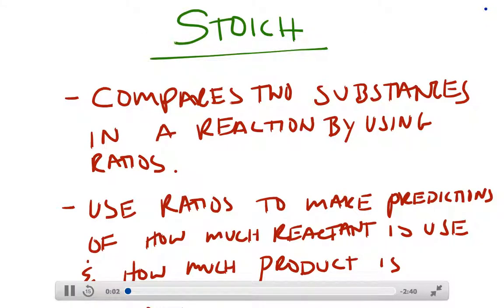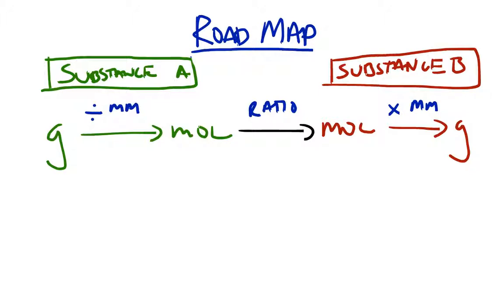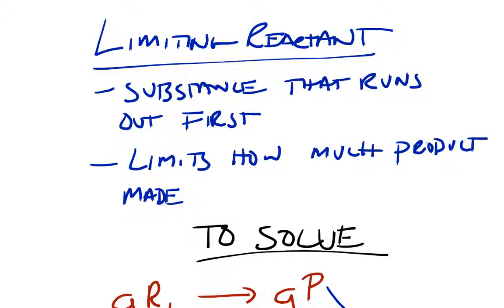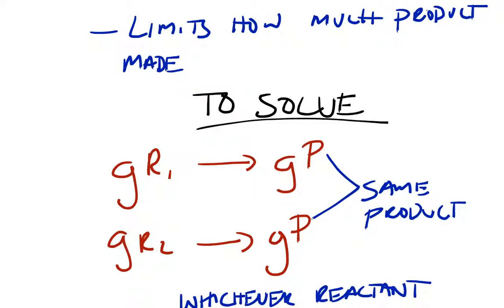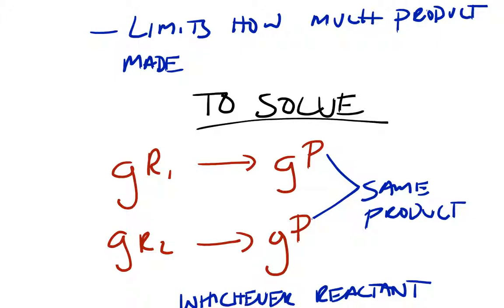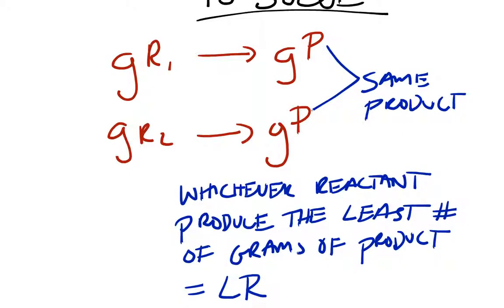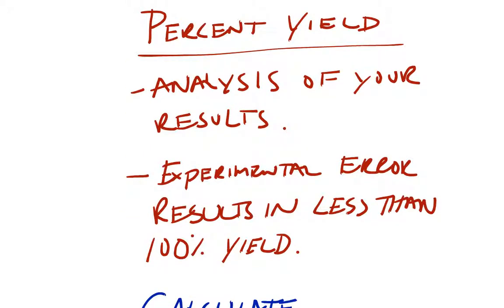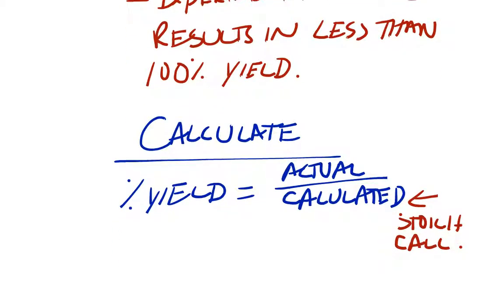Stoich Review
Stoich